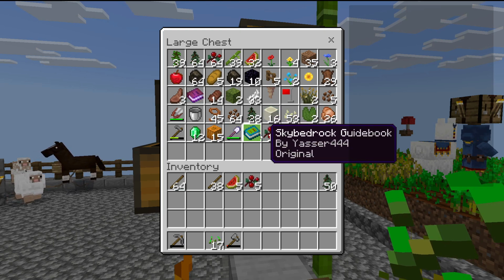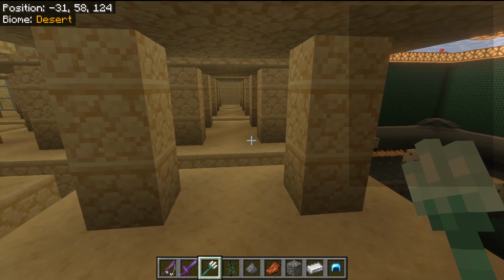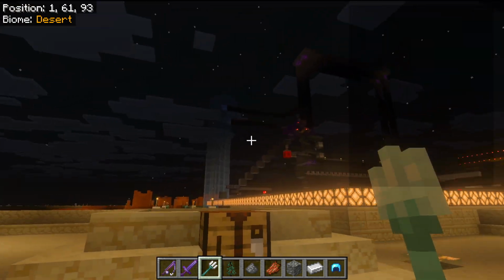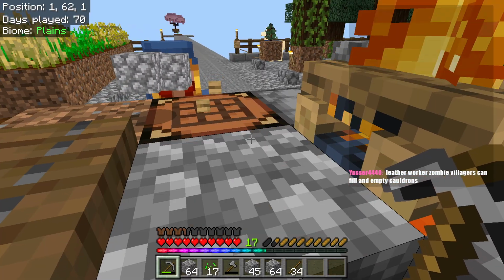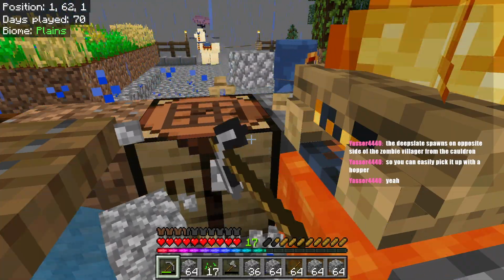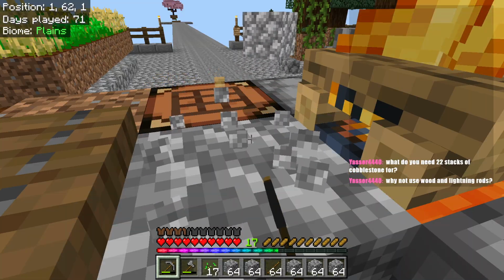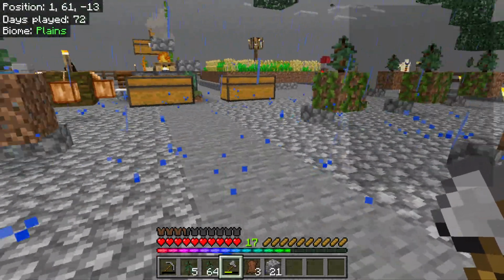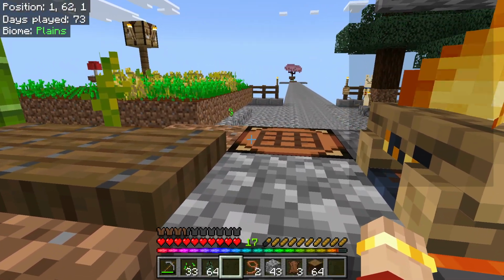E14: Days 69-73 Upgrading. Exploring some creative. Grinding while chatting w/ yasser on Skybedrock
Upgraded my Skybedrock to the recent version. Showed off my design for the stairs from the upper and lower floors of my base. Explored a bit of my old creative realm which shows off my ultimate mob grinder. Spent the remainder chatting with yasser, the author of this Skybedrock world, while grinding a bit more materials for the mob grinder.

Streaming over on Twitch and then uploading to YouTube.